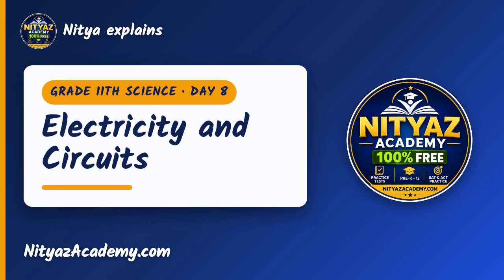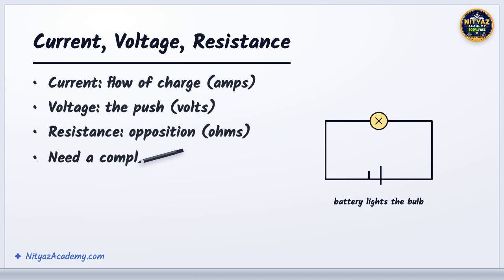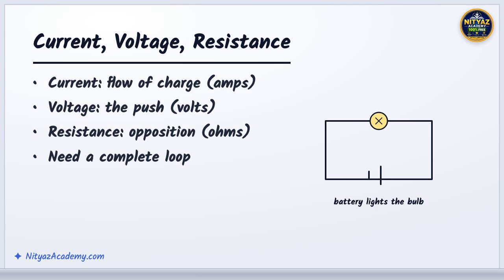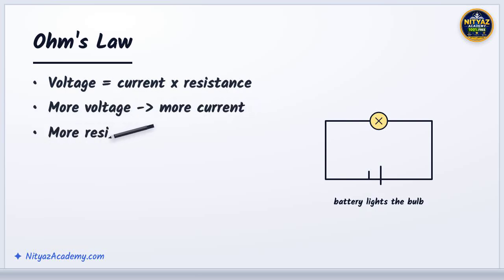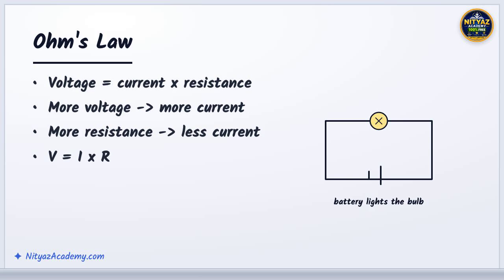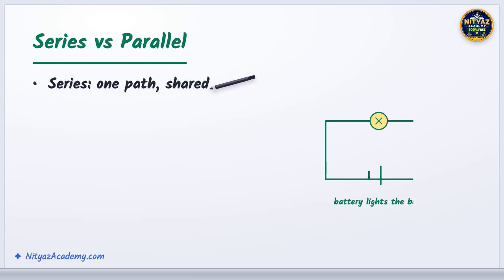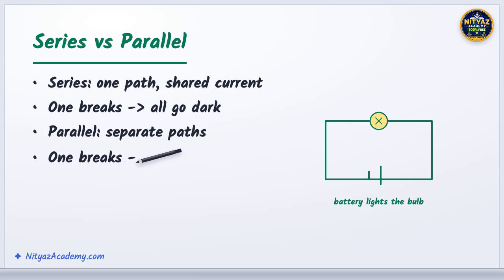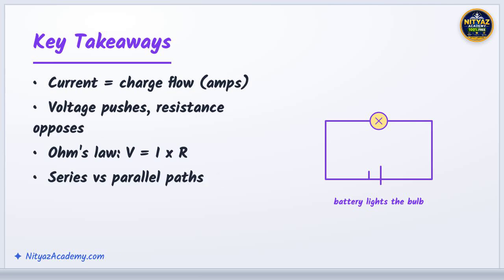Grade 11 Science - Electricity and Circuits | Grade 11 Science with Nitya | Nityaz Academy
Grade 11 Science - Electricity and Circuits — explained step by step on the whiteboard by Nitya, your Nityaz Academy tutor.